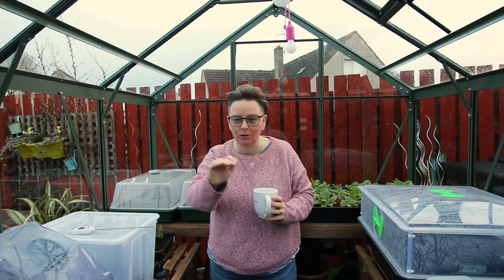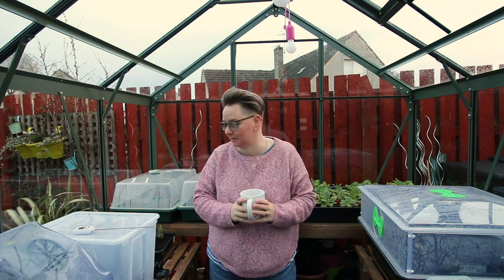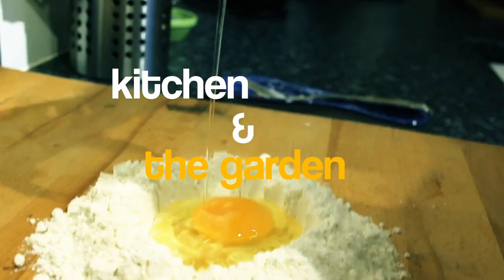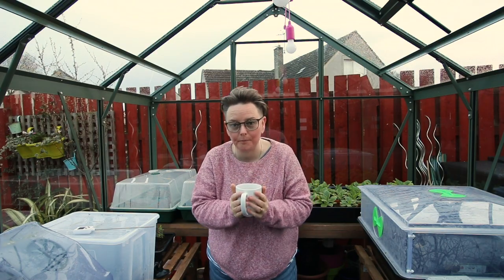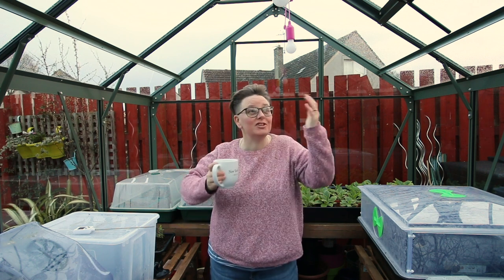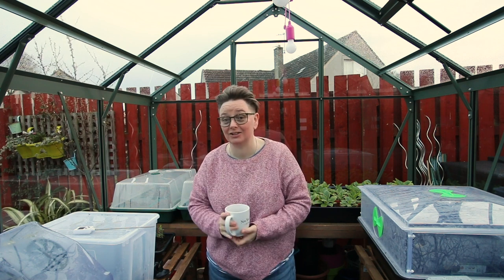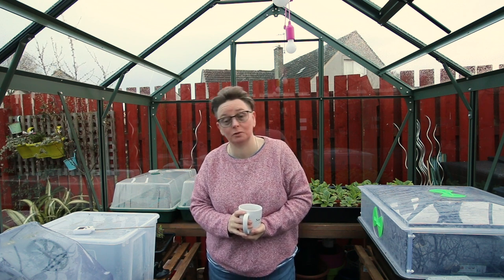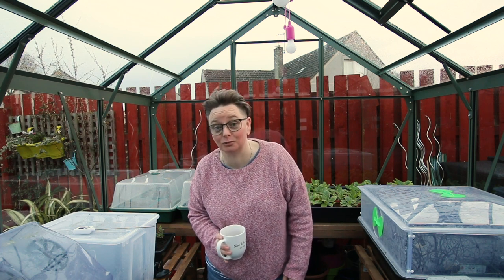Tricks for a frost free greenhouse | How to use propagators to protect plants from the cold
Be it winter or spring, there are tricks you can use to help protect plants from the worst of the cold and the frost in an unheated greenhouse. One of the easiest is to use propagators to give your little plants that extra layer of protection and perhaps steal a degree of extra warmth. Or in fact what about using multiple propagators to create an insulated environment for your plants.

We're in my unheated greenhouse in Scotland today to talk about protecting plants and seedlings using propagators as a natural insulator against the worst of the weather.

-🥕 SUPPORT US-
1. Be part of the community by watching, liking, commenting, and sharing videos.
3. If you use Amazon and want to buy anything at all, click through with this link, it doesn't cost you anything extra but we get a tiny commission